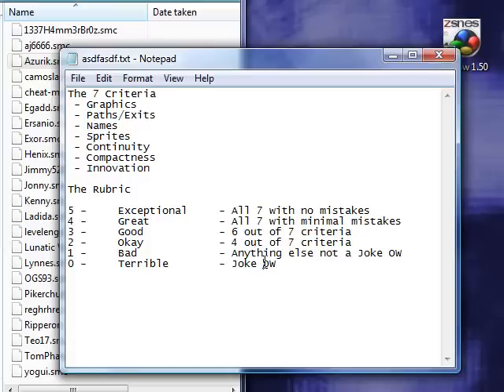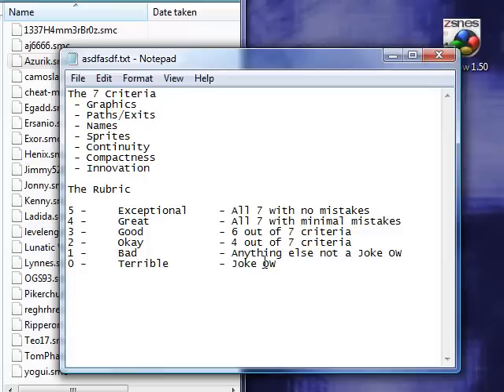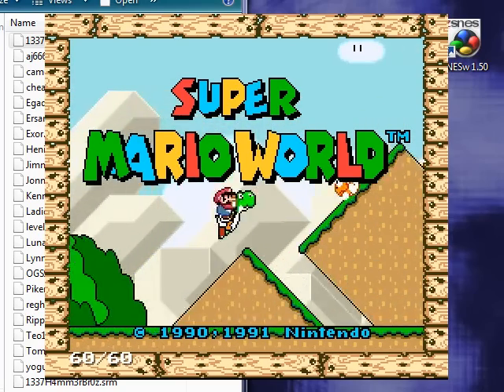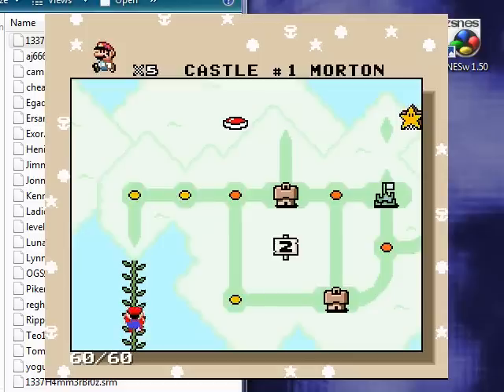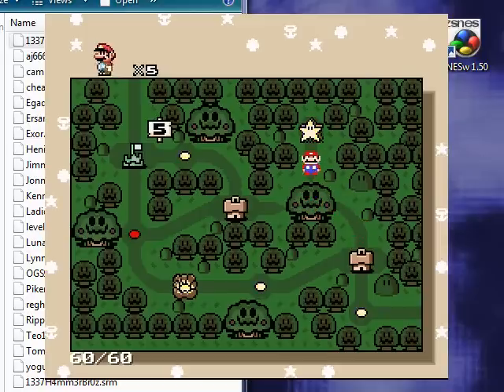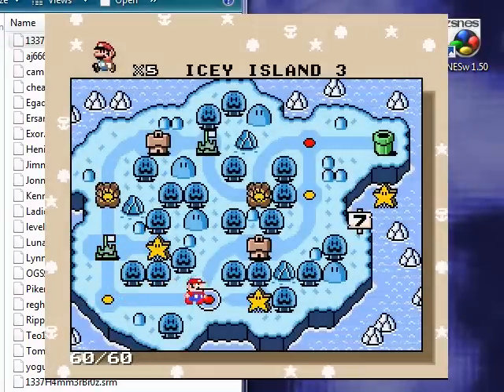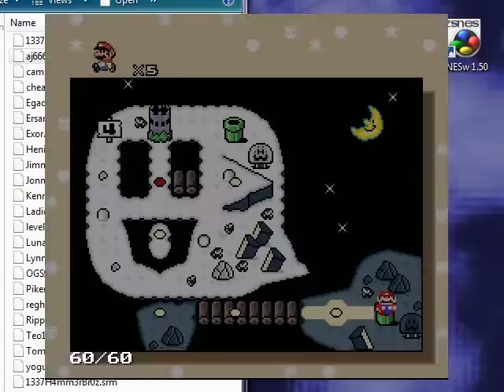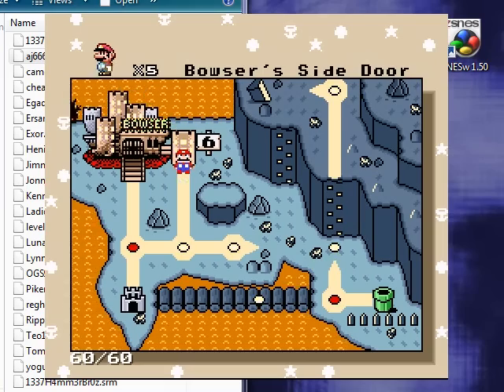Let's Play - SMW Central 2012 OW Contest - Intro, 1337H4mmer3rBr0z, & Aj6666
I start up the contest entries for the SMW Central 2012 OW Contest that just finished on Thursday. Some introduction stuff (how I would judge the contest): you can skip ahead to about 6:55 if you don't want to listen to any of the Introduction stuff. Anyways 2 OWs today and I promise next episode will be much better than this one.

Scores so far:
1337H4mmer3rBr0z - 2
Aj6666 - 3